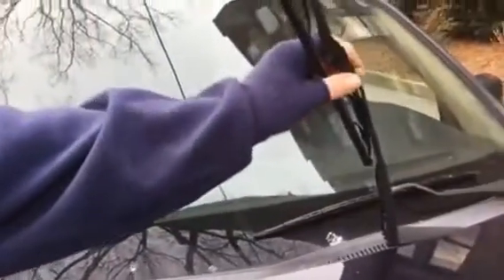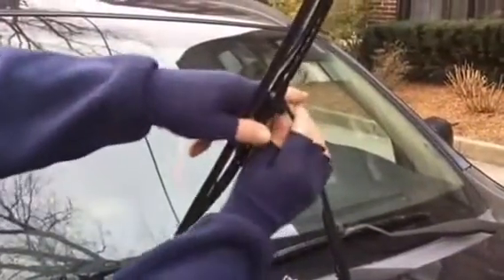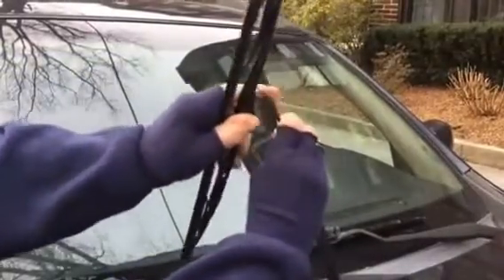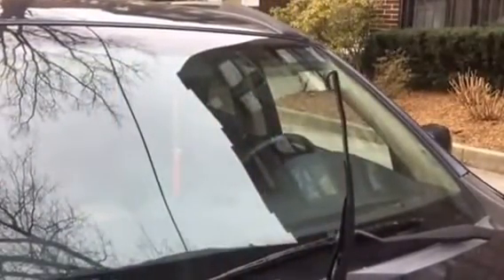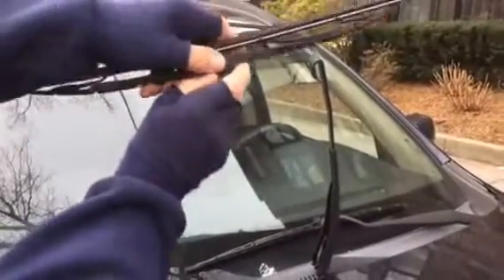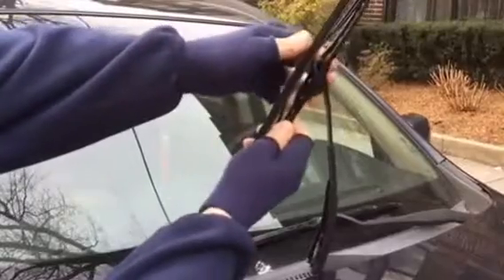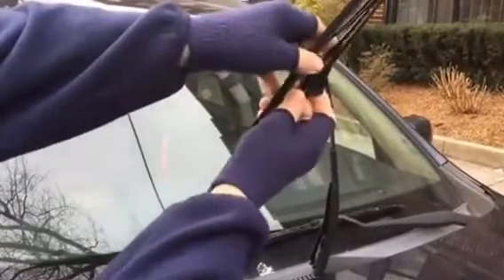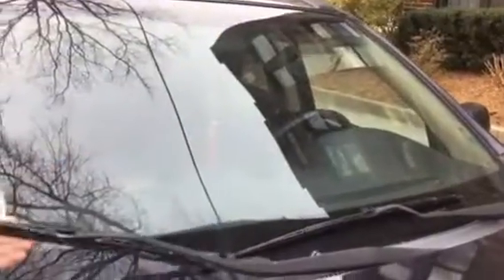HOW TO remove/install HYUNDAI SANTE FE WIPER BLADES